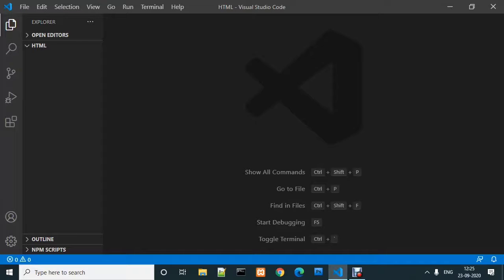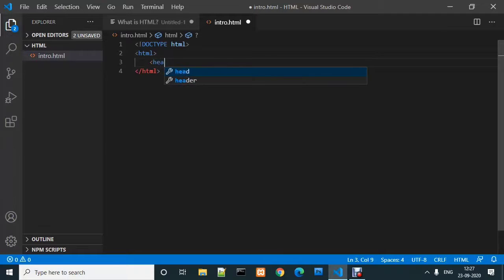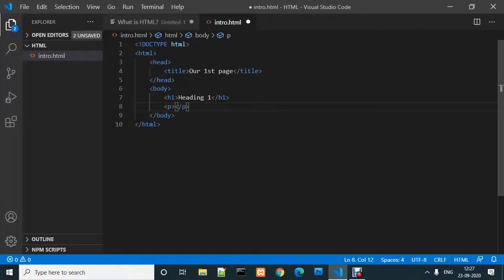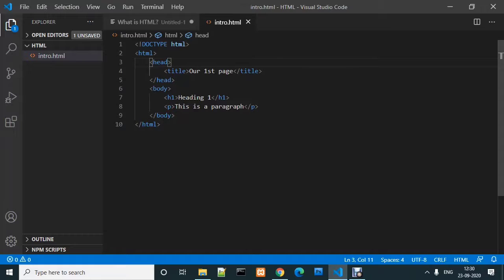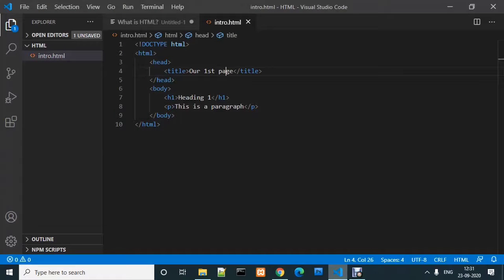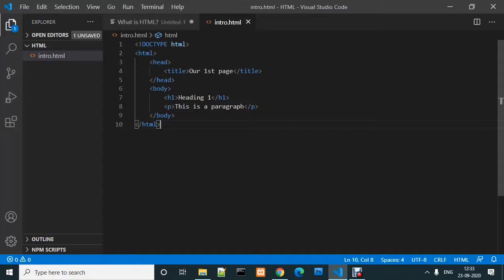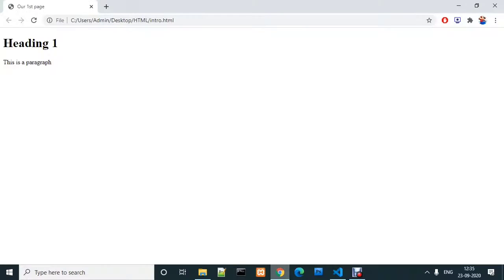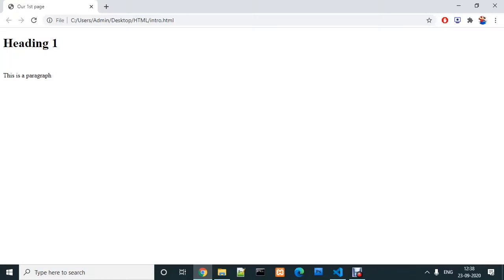HTML Introduction | Learn and Code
Hypertext Markup Language (HTML) is the standard markup language for documents designed to be displayed in a web browser. It can be assisted by technologies such as Cascading Style Sheets (CSS) and scripting languages such as JavaScript.

HTML elements are the building blocks of HTML pages. With HTML constructs, images and other objects such as interactive forms may be embedded into the rendered page. HTML provides a means to create structured documents by denoting structural semantics for text such as headings, paragraphs, lists, links, quotes and other items. HTML elements are delineated by tags, written using angle brackets.

Learn Javascript also on this channel.